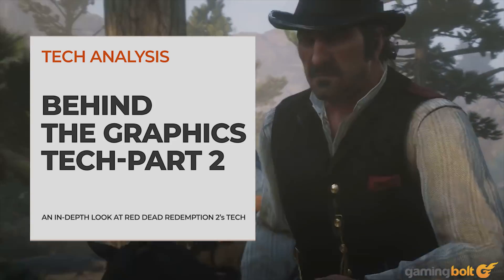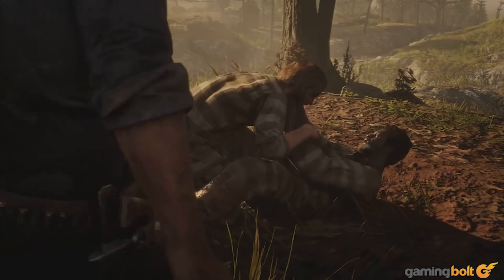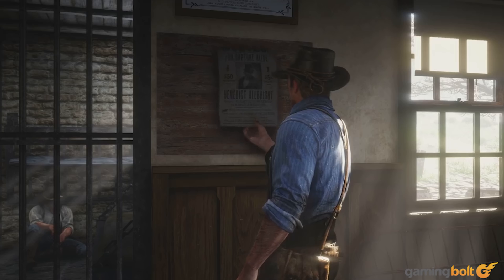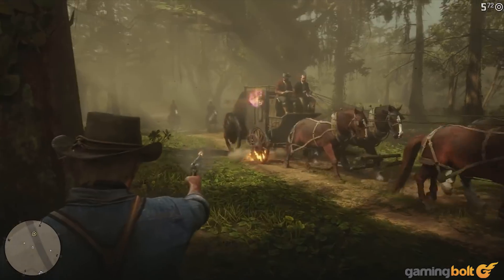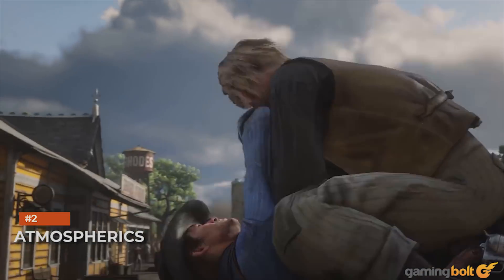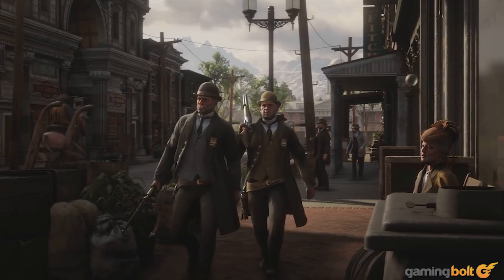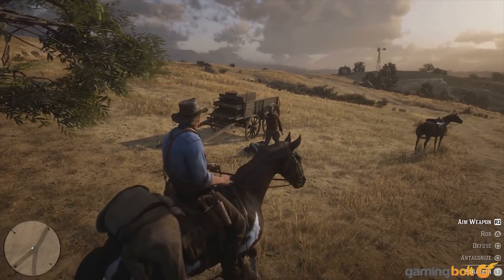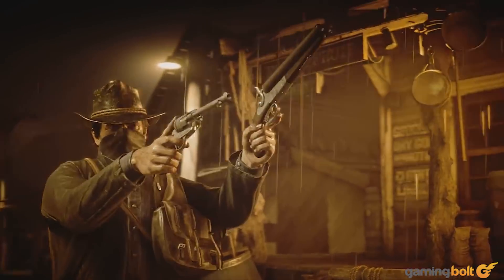The Graphics Tech Behind Red Dead Redemption 2 - Physics, Animation, And Post-Processing Effects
Red Dead Redemption 2 is less than a week away from launch! Sadly, for us PC gamers, the best cowboy simulator since West of Loathing is actually a big question mark away, though, considering the nature of Rockstar’s fantastic PC rendition of GTA V, the wait may well be worth it. With that being said, let’s continue our deep dive into Red Dead Redemption’s underlying tech. Today, we’ll be looking at physics and animation, environments and emergent gameplay, and post-processing.